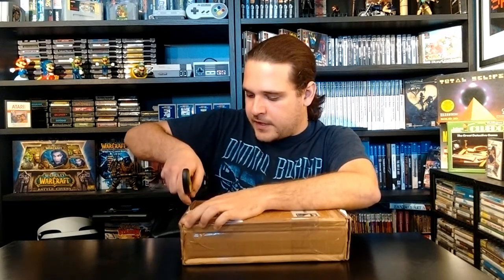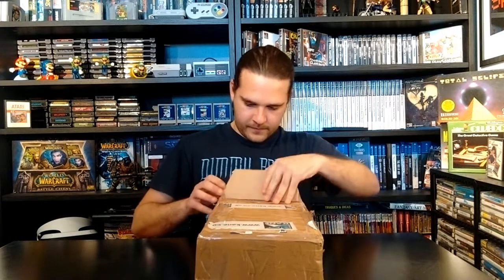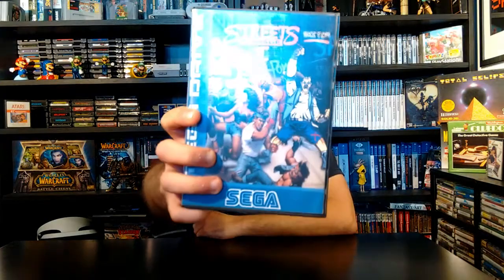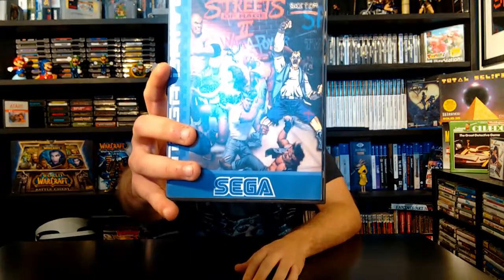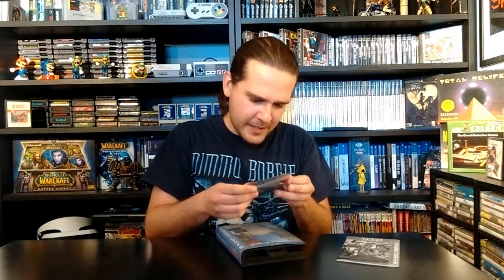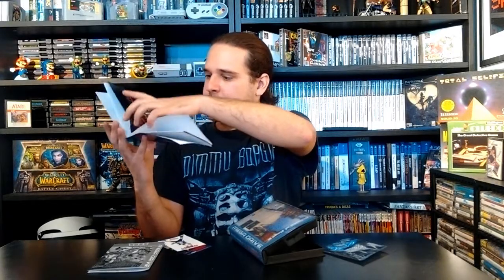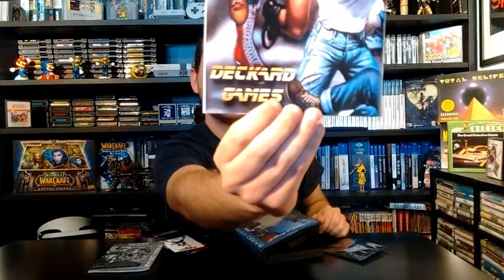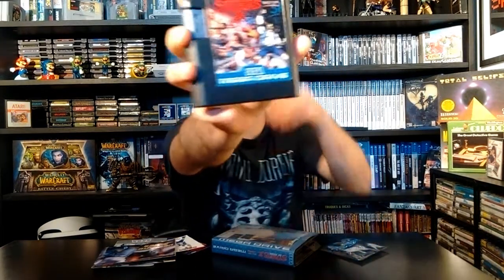UNBOXING - AMAZING GAMING GIFT - Retro Raider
Special thanks to David Pinto from Deckard Games for this amazing donation to my Mega Drive collection.